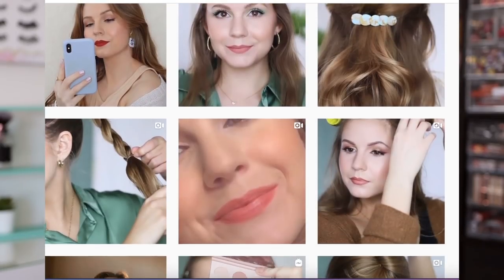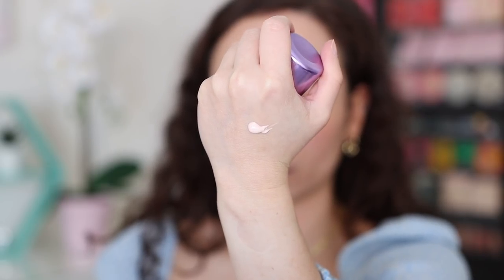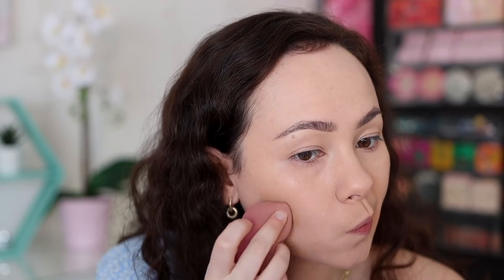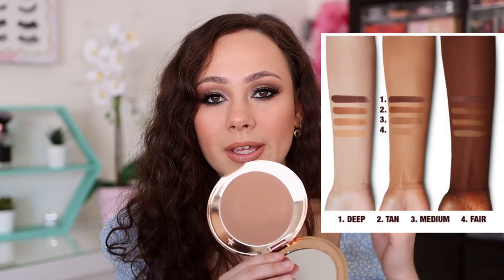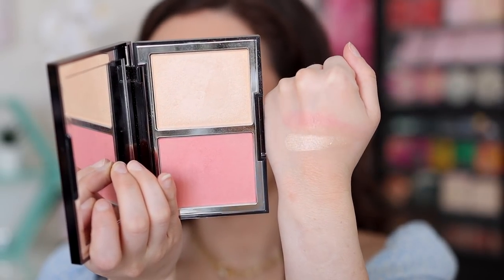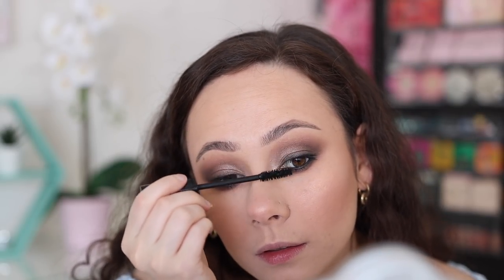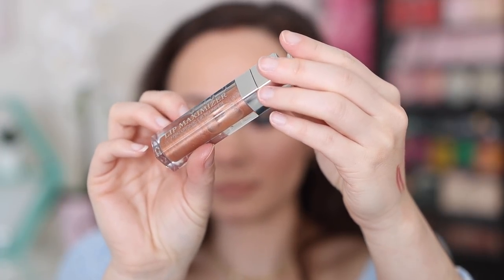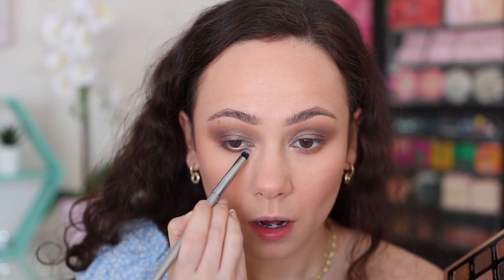THE ULTIMATE LUXURY MAKEUP STARTER KIT 2021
Hi guys! I am so excited to bring to you an updated Luxury Makeup starter kit! It may be intimidating to start off in the luxury makeup world, so I hope that this makes that journey a little easier!